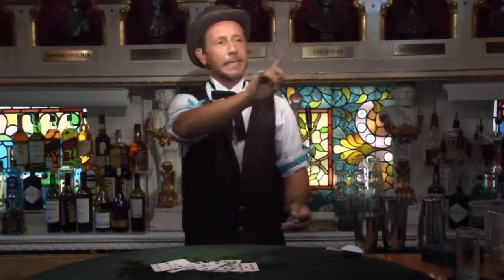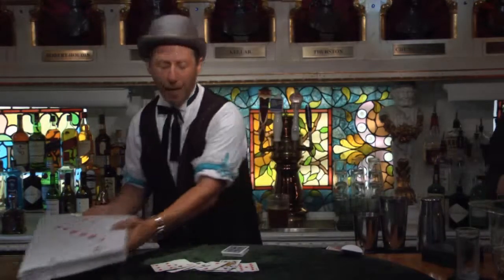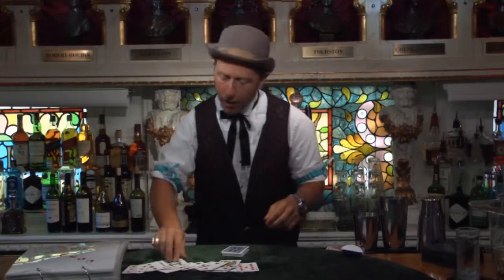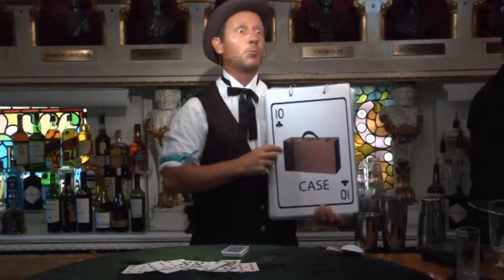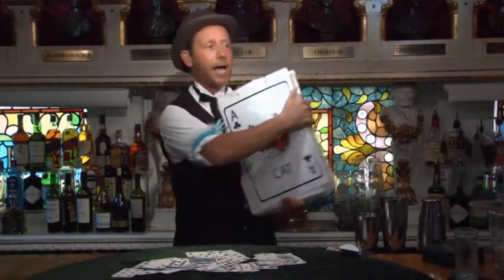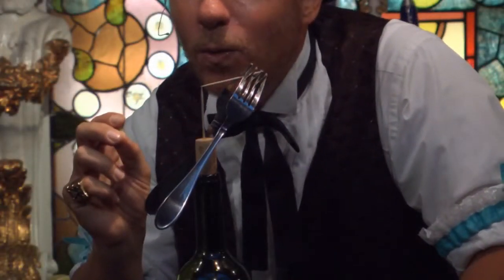Chef Anton Bar Magic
This sneak peek at Chef Anton's Bar Magic features his One Card Pete, Con Man Code, and Balancing Two Toothpicks